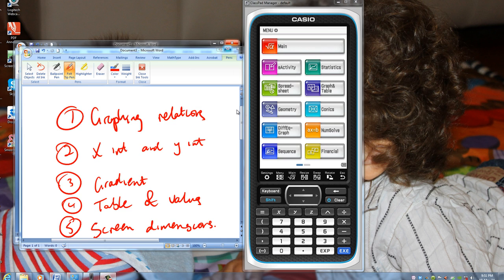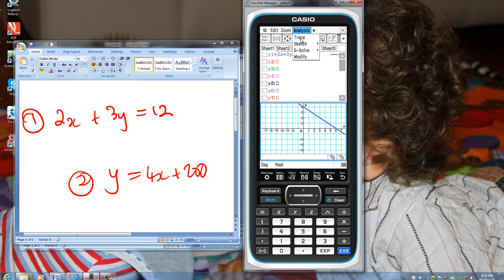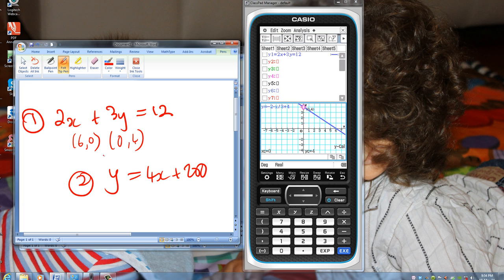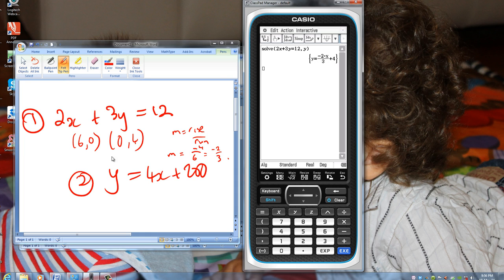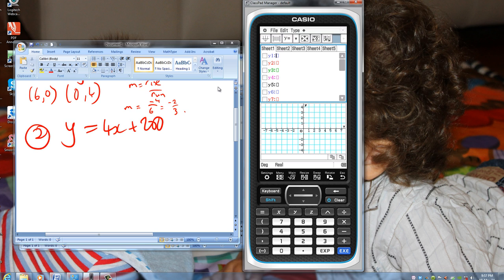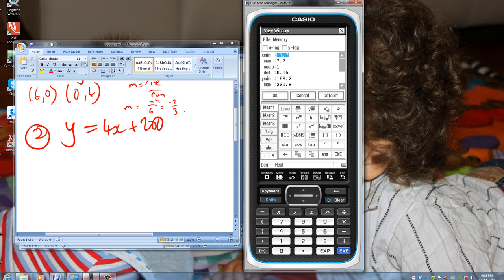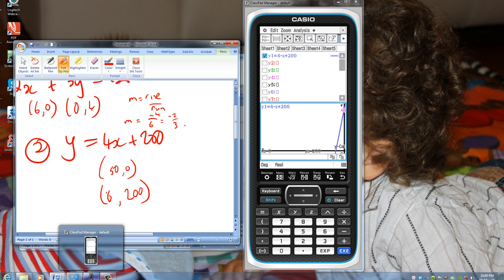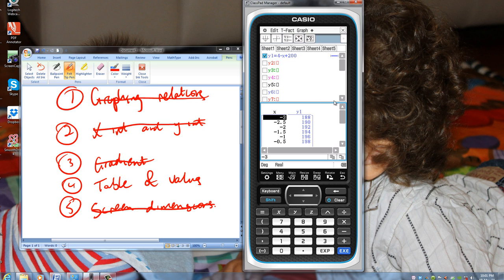linear relations on the classpad